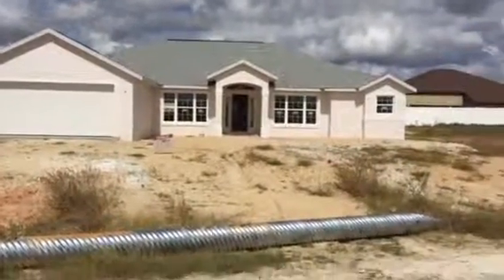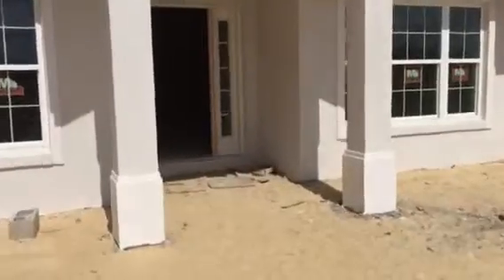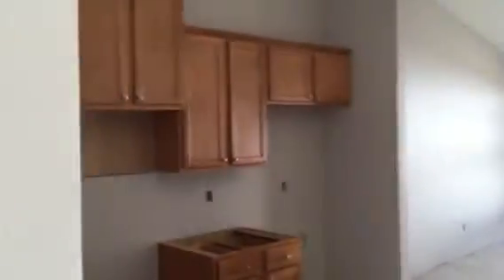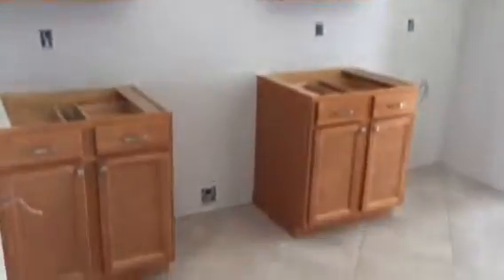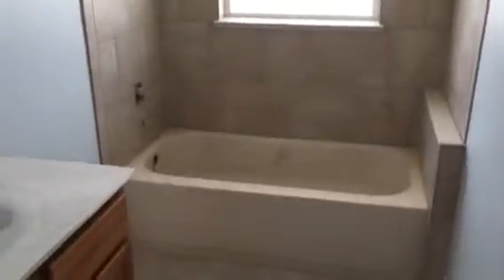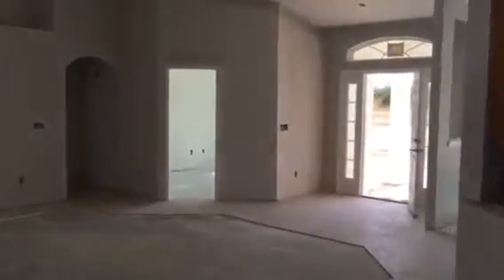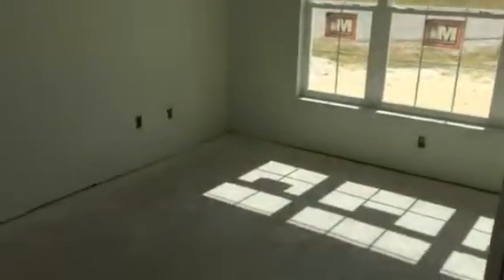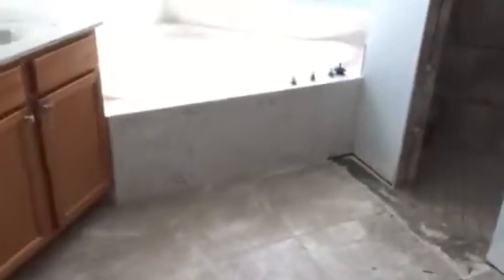Levine Home, Gardenia II model, New Construction video, Ocala, FL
Gardenia II model new home construction progress video. Cabinets and tile are in, countertops soon to be set.